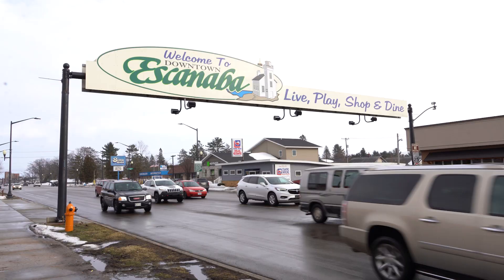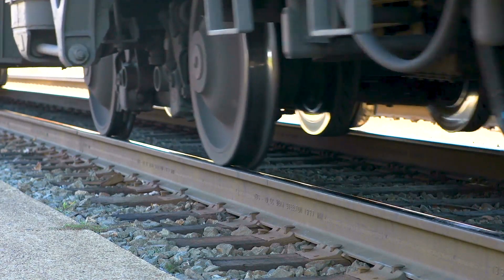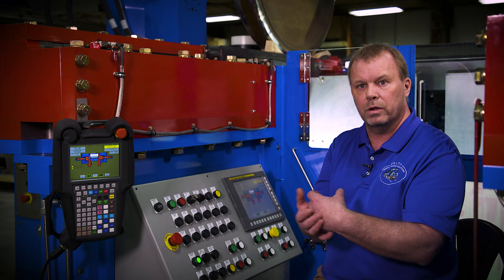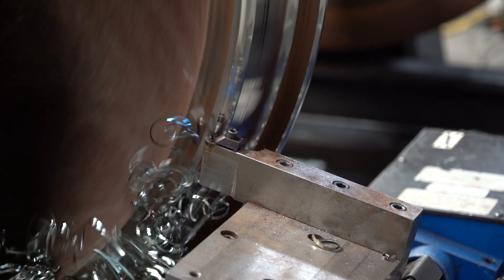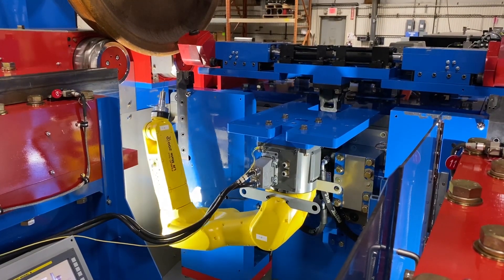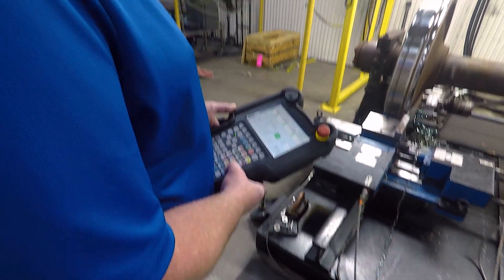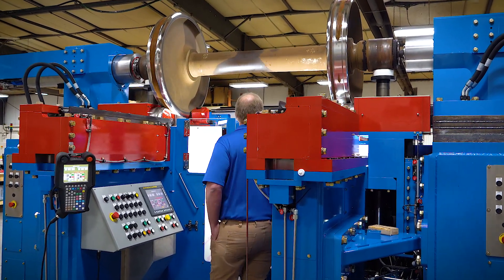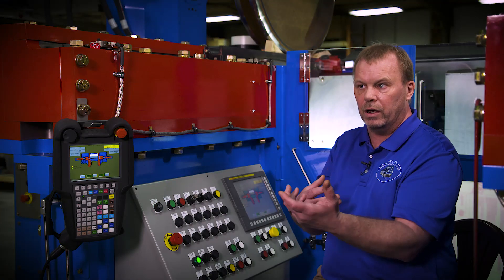Experience FANUC with Delta Wheel Truing Solutions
Delta Wheel Truing Solutions was looking for more reliable controls to use in its lathes for the rail industry. The Mom & Pop manufacturer brought FANUC into the picture because of its worldwide support, rock solid reputation and features available for CNCs. Now, the company uses the FANUC 35i-B controls for motion control and the programmable CNC iPendant, and is incorporating the FANUC LR Mate 200iD into its bigger machines.

Learn more about Delta Wheel Truing:
deltawheeltruingsolutions.net